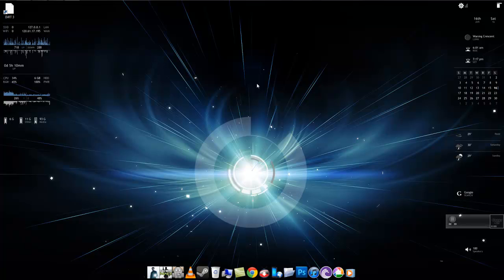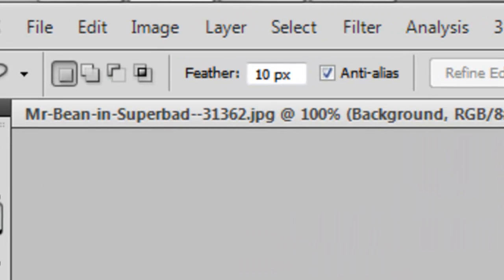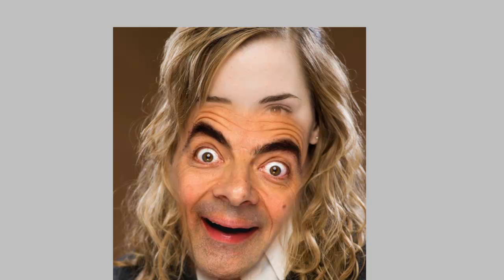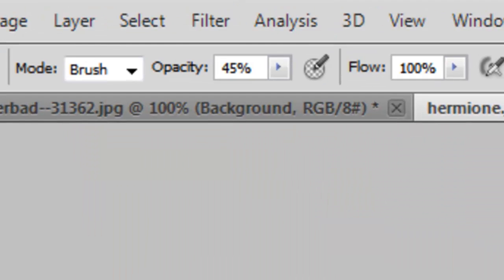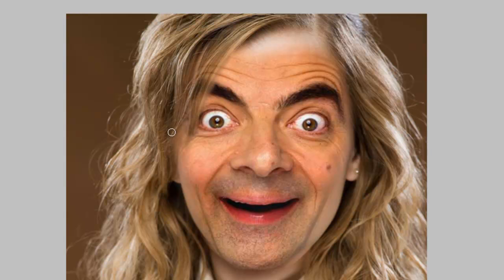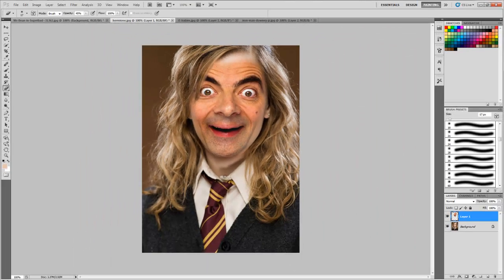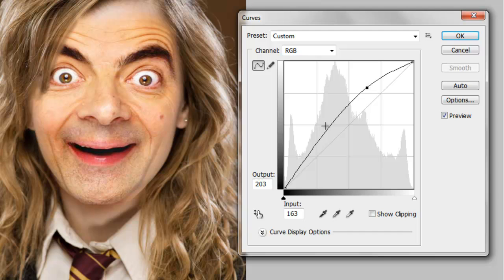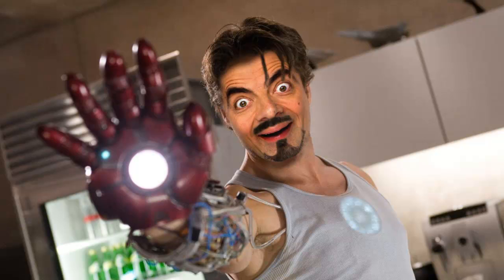Mr. Bean -ify - Adobe Photoshop Tutorial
Get your photos edited the way you want by our professional editors at 2$ only! Safe payment through instamojo.com !
This is an Adobe Photoshop Tutorial for Mr. Bean-ifying someone!

I will Be happy to receive your comments and suggestions!
Do like the Video if you think it was helpful!

Please do not spam or Abuse or do any kind of Racial Harassment to anyone!
Please Support Cancer Research!